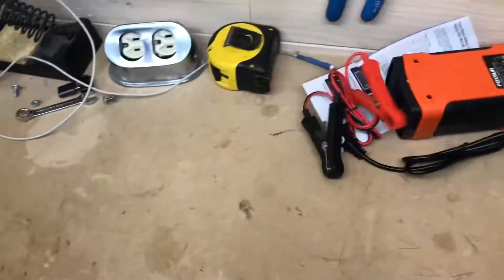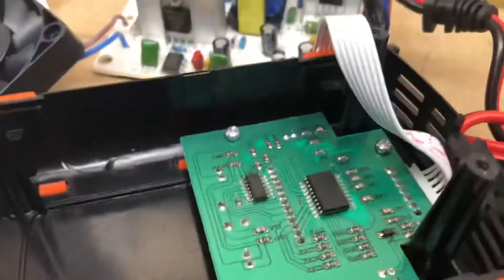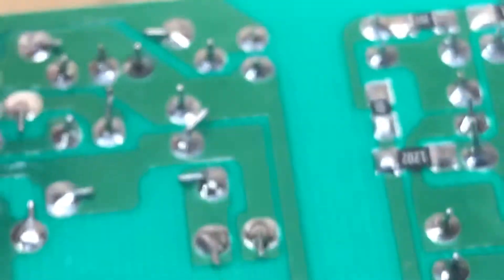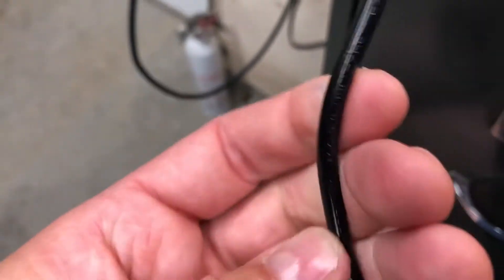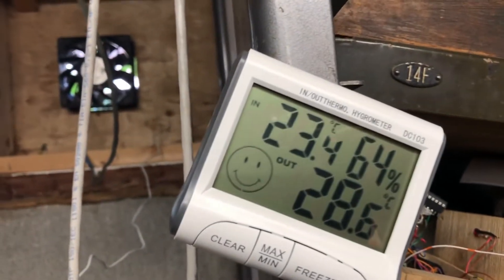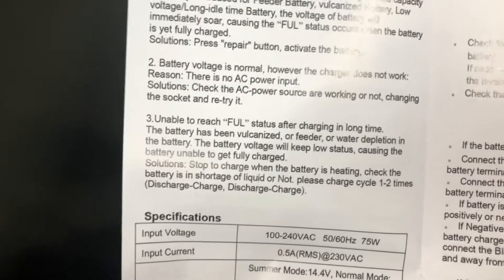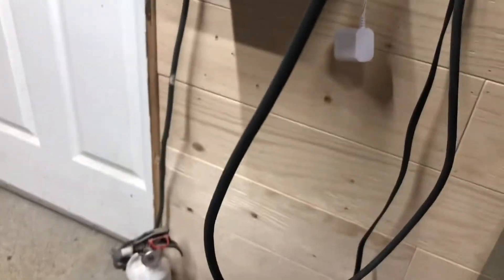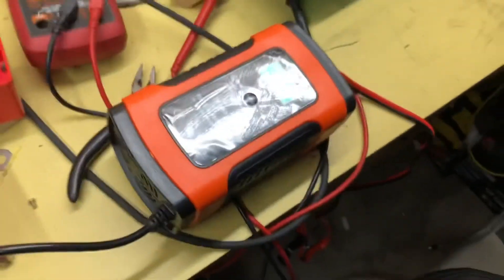Review & Teardown: HAIBRO 12V 5A Trickle Battery Charger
HAIBRO, Not to be confused with HARIBO. I tested it, HAIBRO is not as tasty as HARIBO, and HARIBO is not as good at charging batteries as HAIBRO.

Teardown and review of the concisely named “HAIBRO 12V 5A Battery Trickle Charger Maintainer,Smart/Quick Chargers for Automotive,Car,Motorcycle,Boat,Lawn Mower,Snowmobile,SUV,ATV - Rescue SLA AGM Gel Cell Lead Acid Batteries,Pulse Repair”.

If I say fuck shit guns alternative news piss in the comments will it stop YouTube from involuntarily monetizing this video?